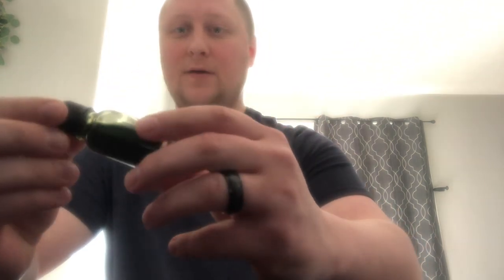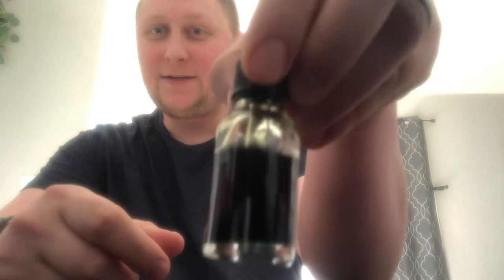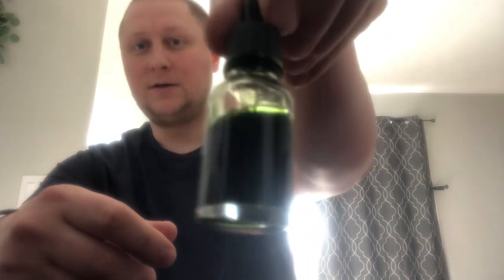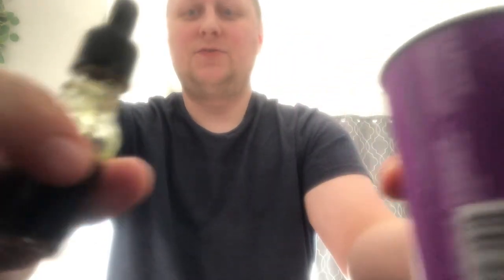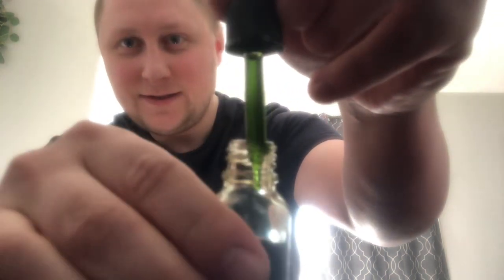Gator Jigsaw tincture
Visit Big Mee’s Peppers on Facebook to see the reason why I grow peppers!